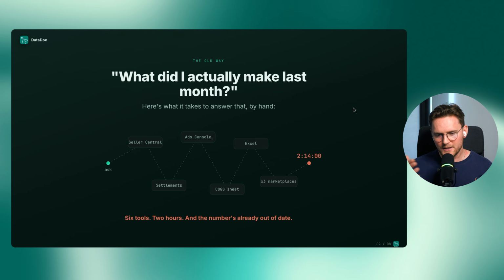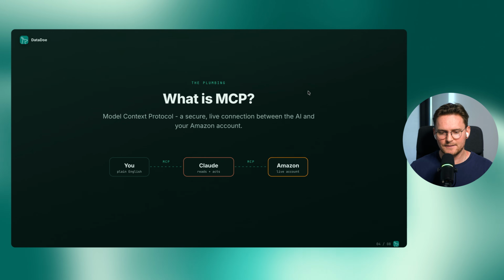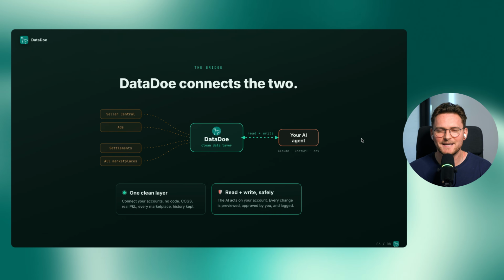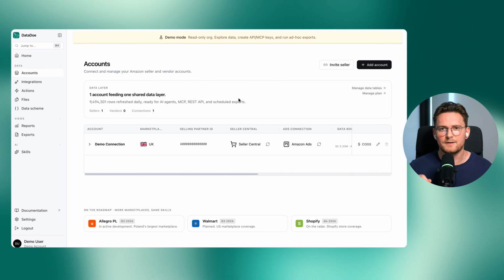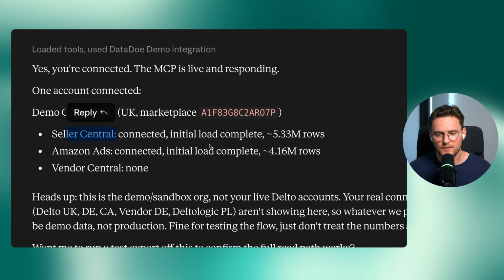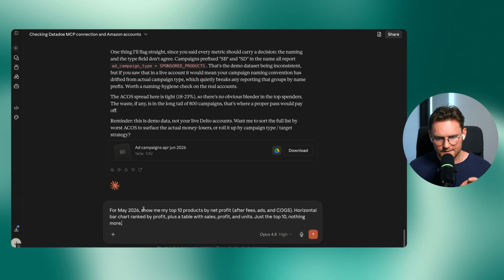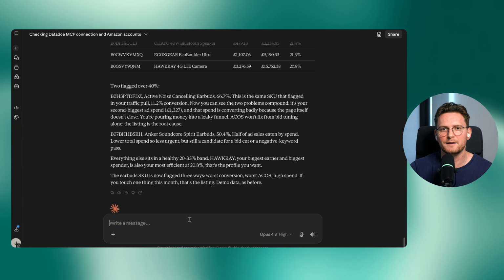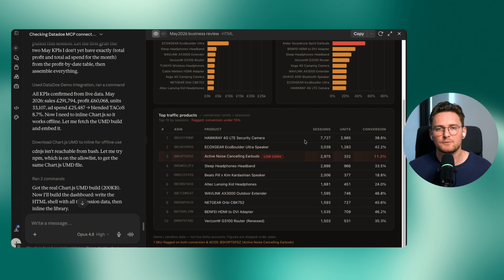Claude for Amazon Sellers: Run Your Whole Account with AI (2026)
This is the new way to run your Amazon account. No more logging into Seller Central, the ad console, and five spreadsheets. You connect once and work from Claude, ChatGPT, Gemini, or whatever AI tool you already use, in plain English.

First I show you Amazon's official MCPs and why they're built for developers, not sellers. Then the shortcut. DataDoe pulls your Amazon data every day, cleans it, joins it up, and feeds it to your AI so you can actually work from the chat.

Live demos in this one:
- Checking sales, products, and ad campaigns with simple prompts
- Top products by net profit after fees, ads, and cost of goods
- Flagging low-conversion products and high-ACOS campaigns
- Editing listings and campaigns straight from the chat
- Building a full business review dashboard from one prompt

Here's the part almost nobody else does. Most AI tools can only read your Amazon data. DataDoe writes back too. Your agent doesn't just tell you which campaigns are bleeding money, it can go change the bids. That's the difference between a research assistant and an employee.

DataDoe covers Seller Central, Vendor Central, and Amazon Ads, with 100+ documented tables your AI knows how to query and join.

0:00 The shift: stop opening tools, run your account from AI
1:42 The new way to work with your Amazon account
2:32 What MCP actually is (model context protocol)
3:35 Amazon's official MCPs and why they are built for developers
4:55 The shortcut: DataDoe as your Amazon data layer
6:29 Connecting your Amazon account to Claude, step by step
8:36 Demo: checking sales, products, and ad campaigns
10:50 Complex prompts: top 10 products by net profit
11:33 Flagging low-conversion products
11:57 Finding your worst campaigns by ad spend
12:50 Editing your account: pushing changes back to Amazon
13:36 Build a full business review dashboard from one prompt
15:10 How to start your 14-day free trial